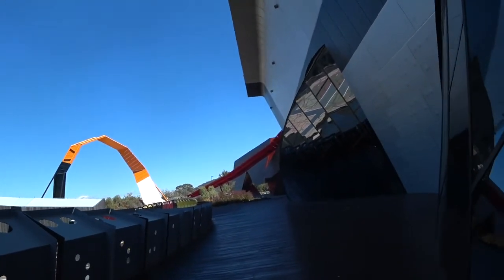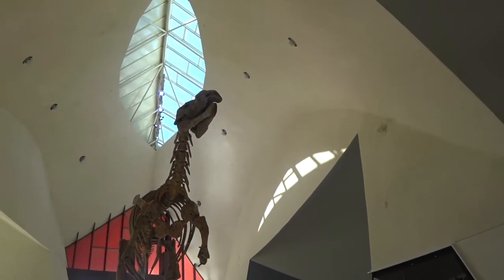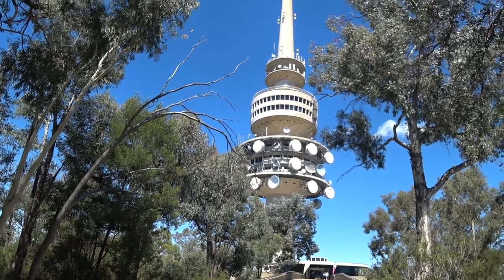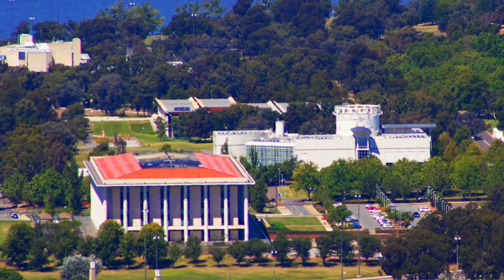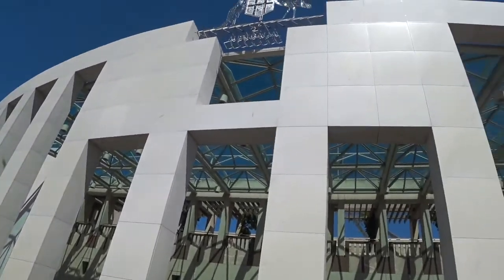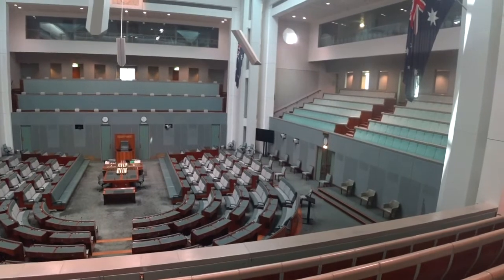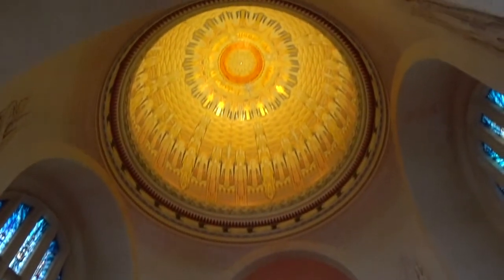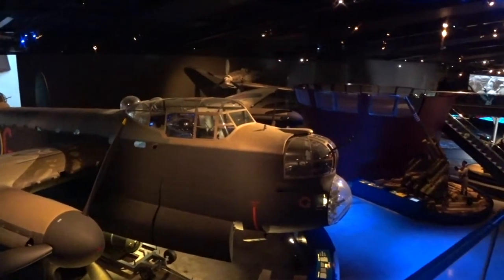Canberra ACT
Key tourist attractions of Canberra including Telstra Tower, Australian Museum, Australian War Memorial and Parliament House